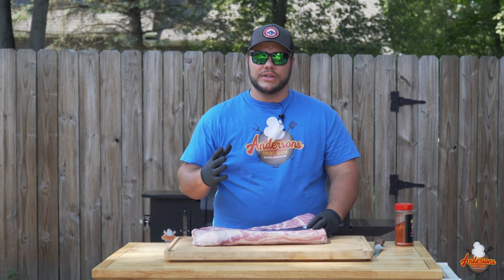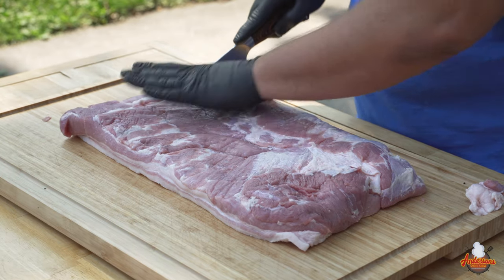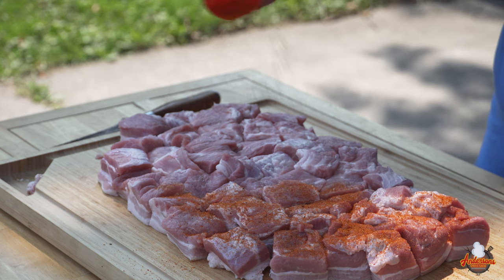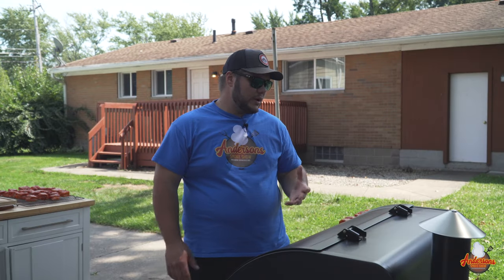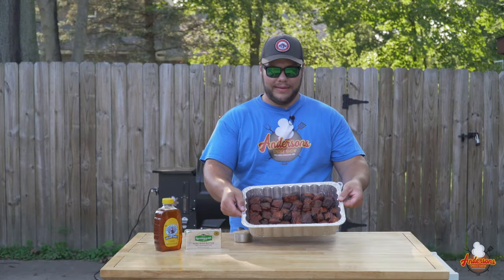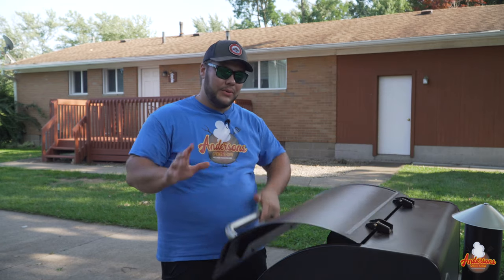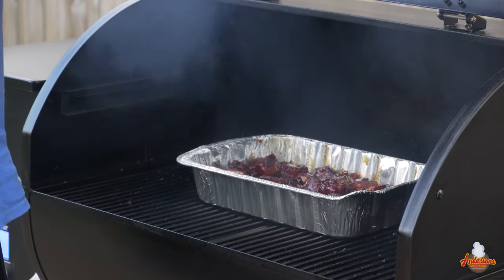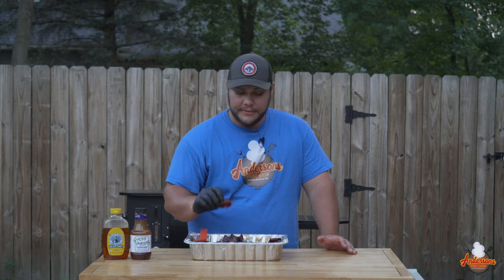Smoked Pork Belly Burnt Ends Recipe | Pellet Grill Burnt Ends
Welcome back to Andersons Smoke Show today we are going to be smoking some pork belly burnt ends or Meat Candy as some like to call it. I will be going step-by-step how to make these burnt ends on a pellet grill! Come Check it out!

Click here to check out the new Camp Chef SmokePro Sg30 Wifi

This smoked burnt ends recipe is super simple! I start out with a slab of pork belly and cut it into about 1.5in cubes. I season all side with my favorite BBQ rub in this case it was The Gospel by Meat Church I always like to put them on a wire rack so that they are easiest to move ) I place them into my Camp Chef SmokePro SG30 Wifi at 275F and smoke them for about 2 hours until I see the nice rich color that I am looking for.

Now remove the burnt ends from the pellet smoker and place them into an aluminum pan. Its time to tenderize them! I use 1.5 sticks of unsalted butter, 1/2 cup of brown sugar, and some honey to drizzle in there. I add all of this into the pan, mix it up, and cover it tightly with foil. Return to the smoker still at 275F for the next 1.5-2 hours or until desired tenderness.

Once the desired tenderness is accomplished (for me it was 1 hour 50min), remove from smoker, remove foil, and get out your favorite bbq sauce. For me that the Sticky Fingers Carolina Sweet BBQ Sauce I mix in about 10oz of sauce and drizzle a little more honey on top. Return to the smoker for 10min uncovered.

It doesn't matter what type of smoker you have... this recipe can be done on any of them. Offset smoker, pellet grill, pellet smoker, gravity smoker, weber kettle...etc.

Same goes with the brands too. You can use Camp Chef, Pit Boss, Lone Star Grillz, Char Griller Gravity 980, Traeger, Yoder Smokers, etc!

Now these pork belly burnt ends are not only incredibly tender... they are ABSOLUTELY DELICIOUS! Make these as an appetizer for your next bbq or family get together and I guarantee everyone will be talking about them!

Link to budget friendly slicing knife:

pork belly burnt ends pellet grill smoked pork belly traeger pork belly burnt ends how to smoke pork belly burnt ends